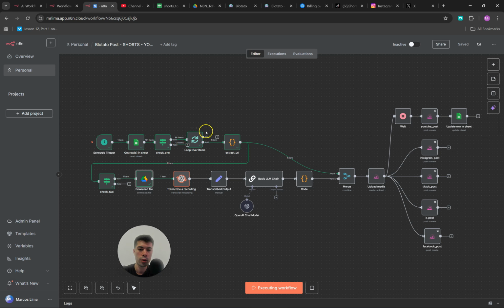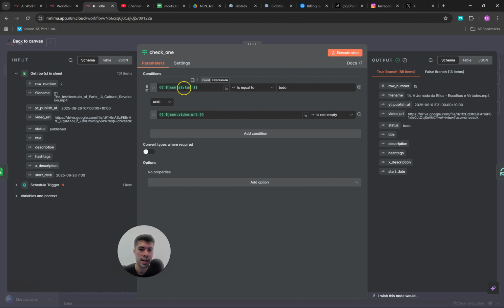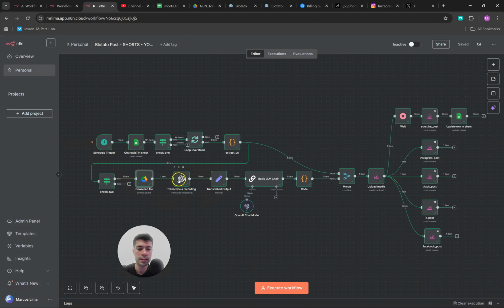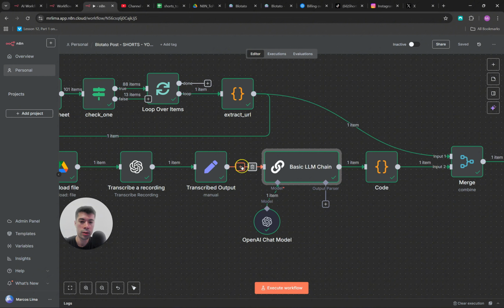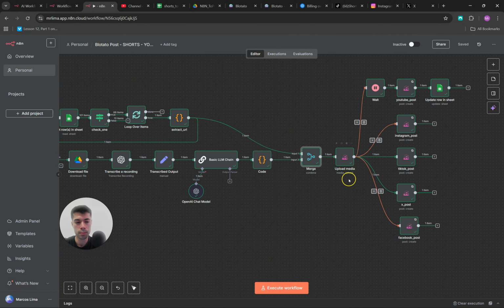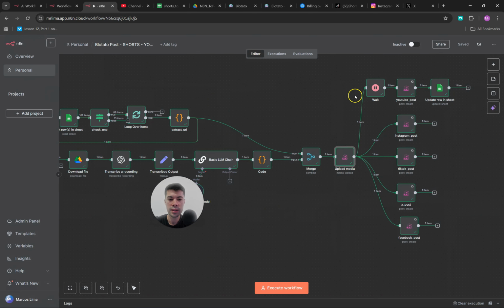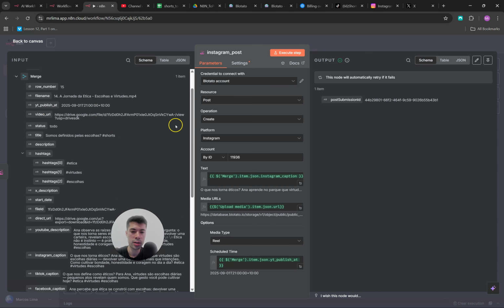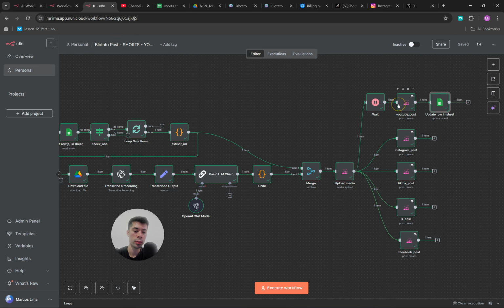This AI Agent Posts My Videos 24/7 (Here’s How I Built It)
Want to post to YouTube, Instagram, TikTok, Facebook and more, automatically? In this step-by-step tutorial, I’ll show you how I built a fully automated multi-platform posting system using n8n, Google Sheets, OpenAI, and Blotato, with no coding required!

🚀 You’ll learn how to:
- Pull videos from Google Drive
- Auto-transcribe content with OpenAI
- Auto-generate titles, descriptions & hashtags
- Upload to multiple social media platforms (via Blotato)
- Track everything inside Google Sheets

💡 Perfect for creators who want to save time, stay consistent, and grow faster across platforms!

📩 Join Boundless Automation — the free newsletter that helps you do more, work less, and harness the full power of AI automation.

00:00 - Introduction to the Automation Workflow
00:23 - Executing the Workflow and YouTube Upload
00:57 - Spreadsheet and Video Selection Logic
01:59 - Verifying Status and Looping Logic
02:58 - Downloading Video from Google Drive
04:25 - Transcribing Audio with OpenAI
05:46 - Generating Titles, Descriptions and Hashtags
06:02 - Posting to Social Media via Blotato API
08:25 - Setting Up Platform-Specific Post Nodes
10:01 - Manual YouTube Language Fix and Final Thoughts